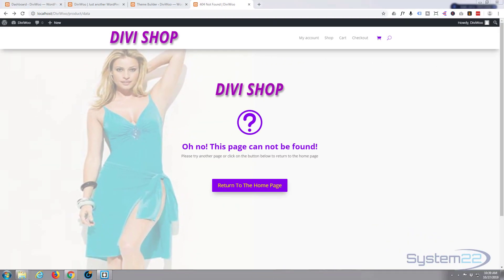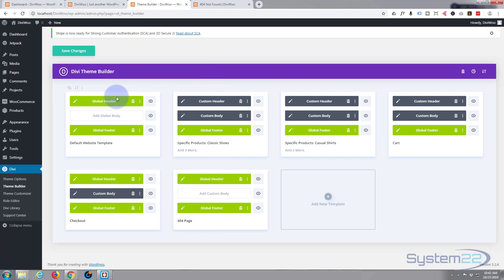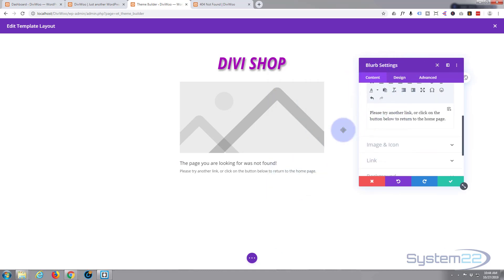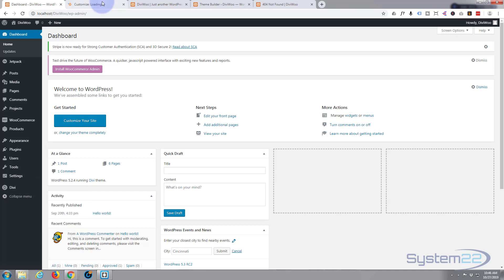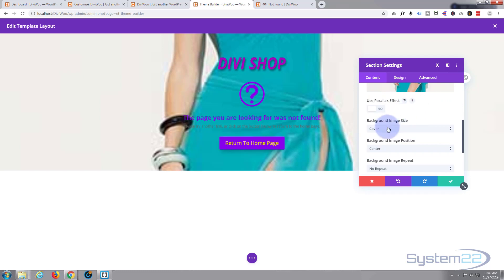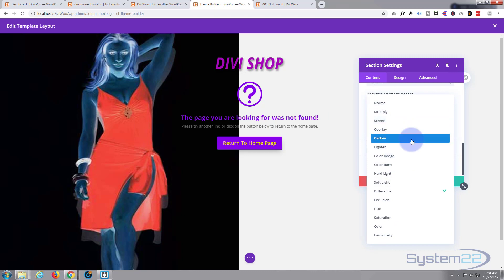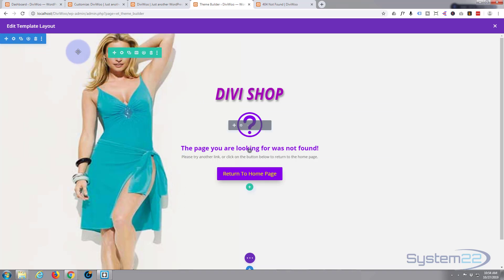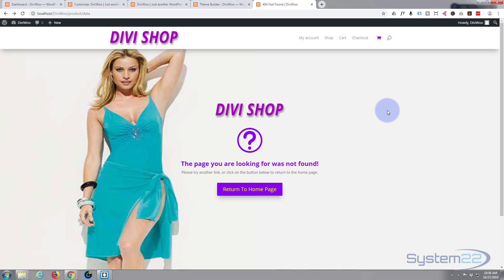Divi 4 Theme Builder Custom 404 Page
Divi 4 Theme Builder Custom 404 Page. The Divi theme from elegant themes is absolutely awesome. Whenever I have a WordPress build, it's my go-to theme every time. I have built many, many sites with the Divi theme and it just keeps on getting better. Elegant themes keeps adding features, and tools to increase your productivity, as well as ease of use and site load speed. So if you are building a WordPress site I recommend you give it a try. You will not be disappointed!